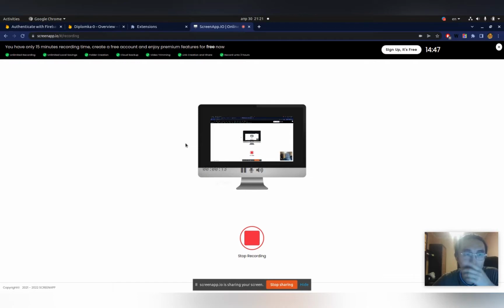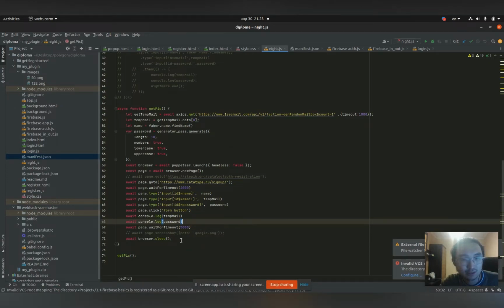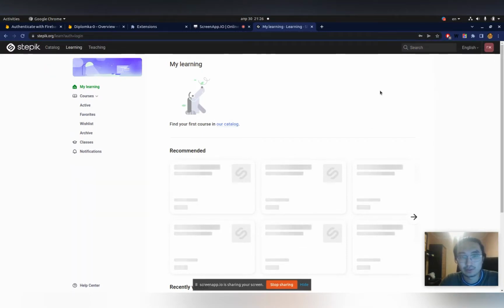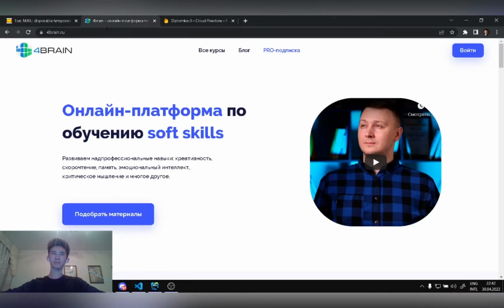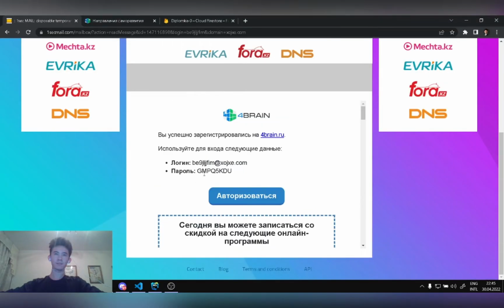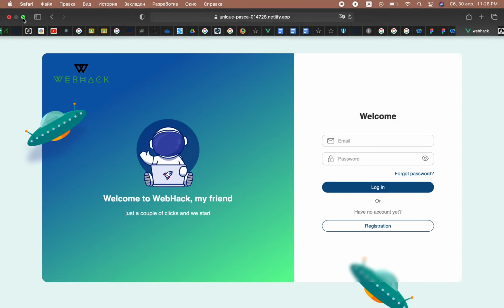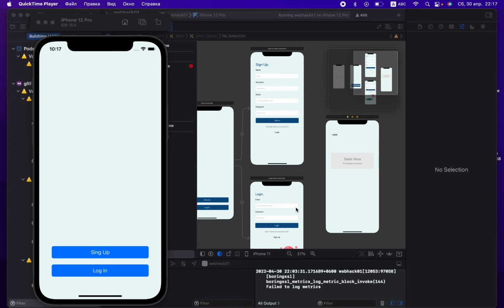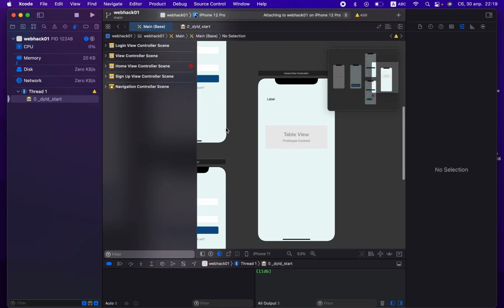Report for weeks 12-14